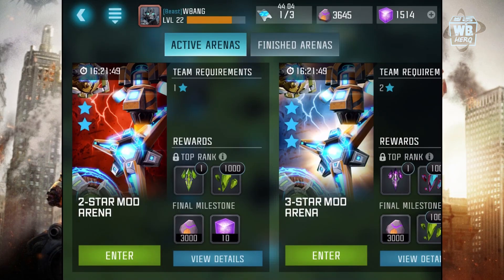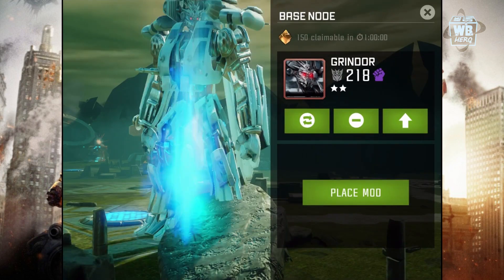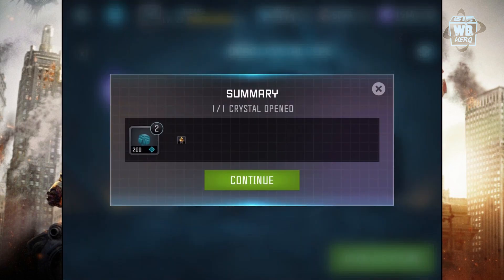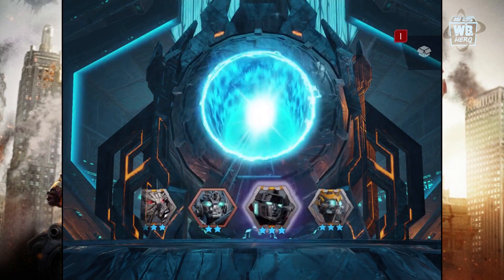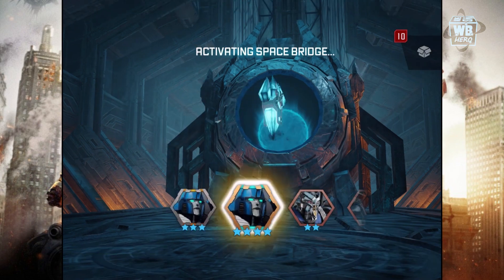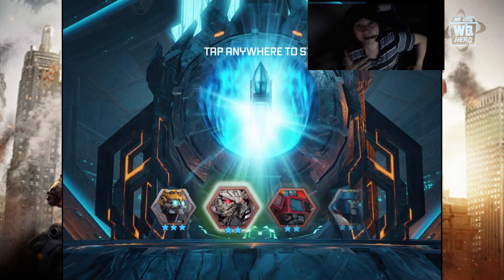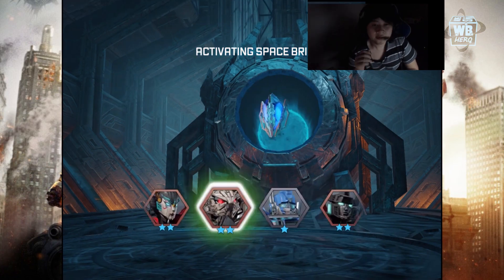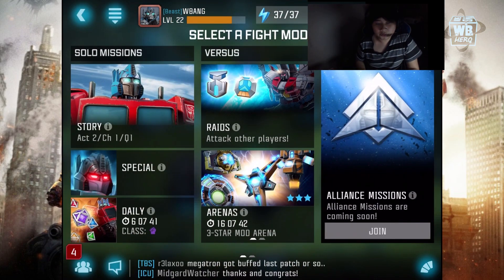First 4 Star! 15x Premium Bot Crystals Opening Gameplay Part 8 | Transformers: Forged to Fight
Calling all Autobots and Decepticons!

Join Optimus Prime, Megatron, and your favorite Transformers characters in the exciting new action-fighting RPG that brings the heroic storytelling and spectacular robot-vehicle action from 30 years of Transformers history to your mobile device!

Master responsive touch controls in intense one-on-one combat, form mighty alliances and battle against others in a beautiful world of stunning 3D graphics and epic scale. With heroic characters under your command, become the ultimate Transformers leader, and battle for supremacy in a world that is “More Than Meets the Eye.”

FEATURES:
● Collect and control iconic robots from the entire Transformers universe, including the animated TV series, toys, comics and blockbuster films
● Battle other players in intense, 1v1 combat with ranged fire, destructible terrain, huge 3D arenas and devastating robot-vehicle attacks
● Experience an epic world rendered in stunning 3D graphics
● Discover an all-new, original Transformers story with classic heroes and villains
● Create a gauntlet of robots and defenses to protect your base from other players
● Set away teams and launch raids on enemy bases for loot and rewards
● Team up with your friends, forge alliances and battle other players in global events

Roll Out!